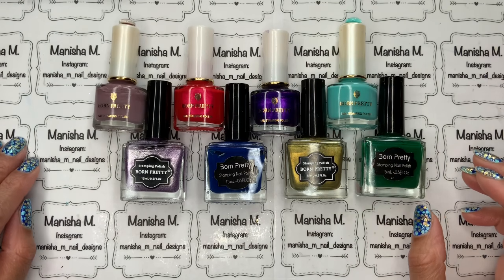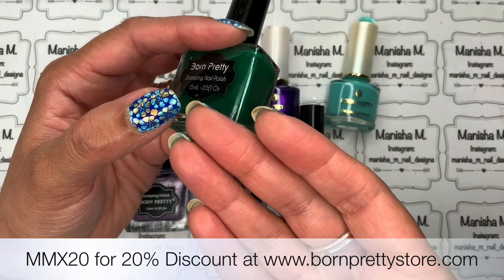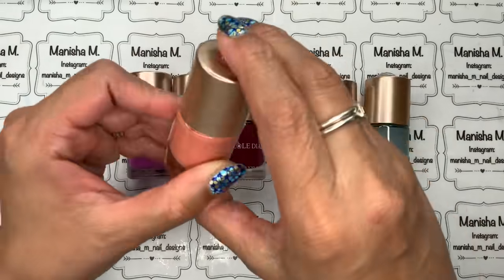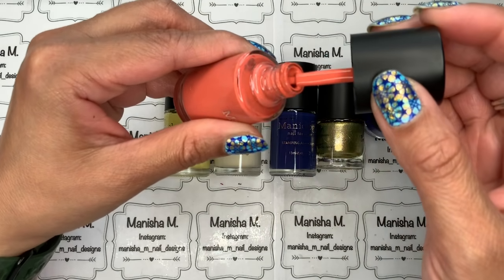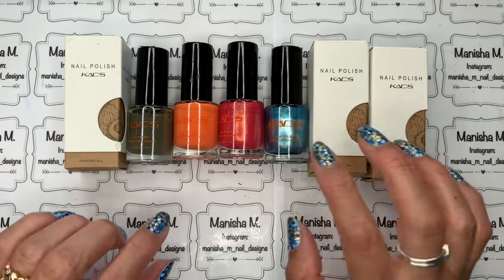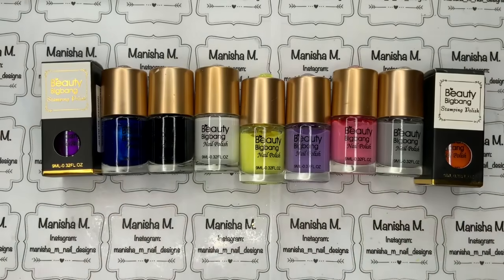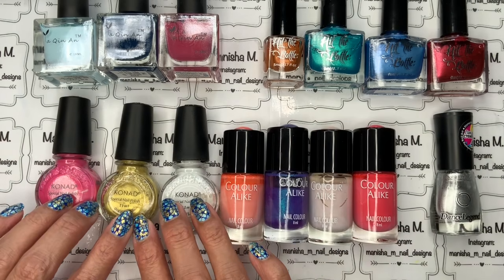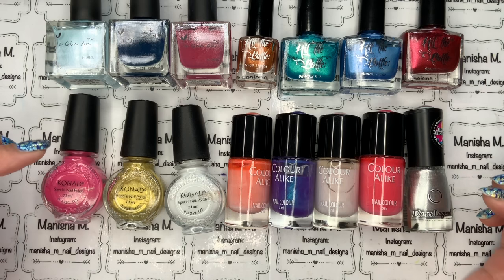NAIL STAMPING FOR BEGINNERS: Stamping Polish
Hi Ladies🙋🏻‍♀️💕 I’m sharing a series of videos of anyone that’s new to the world of Nail Stamping. Today I introduce Stamping Polishes. Hopefully if you’re new to stamping you will gain some valuable information and making taking the plunge into nail stamping and nail art that much easier.

See ya! 🙋🏻‍♀️💕